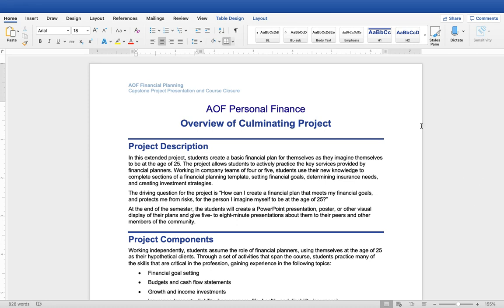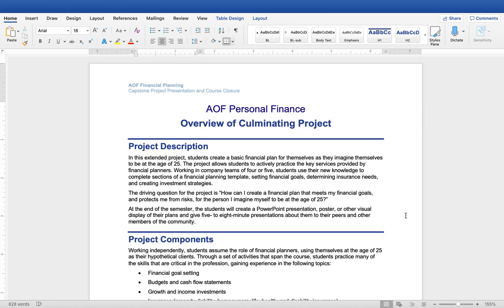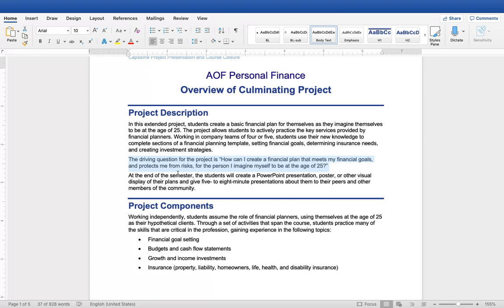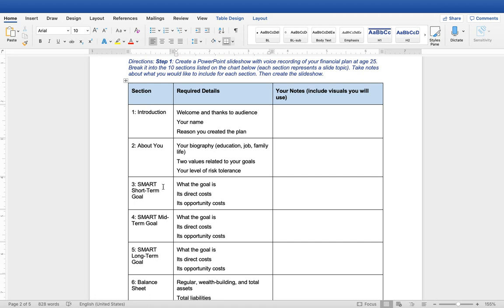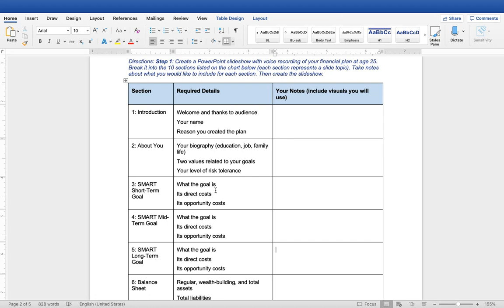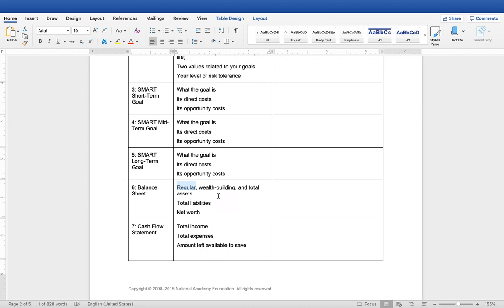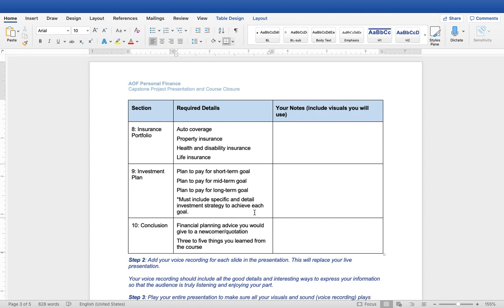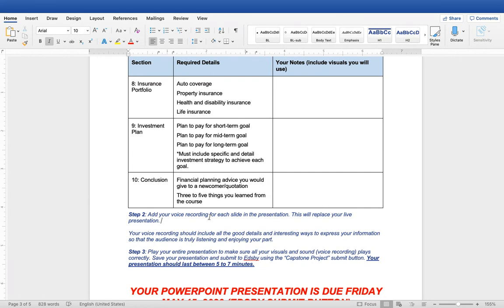Personal Finance - Final Capstone Project Instructions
Capstone Project Instructions for Personal Finance Class.